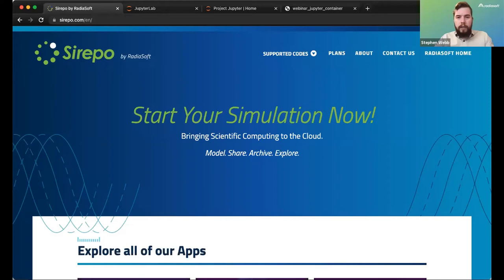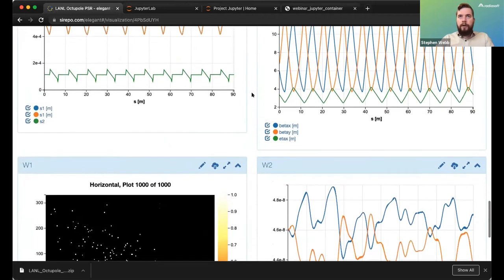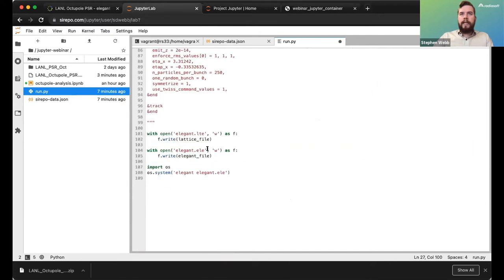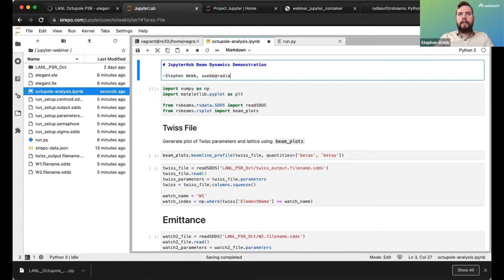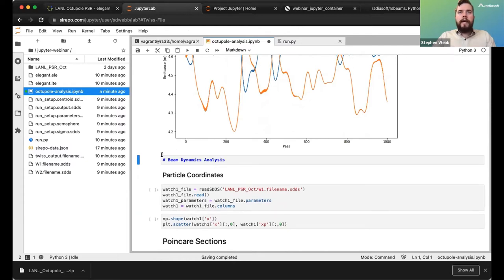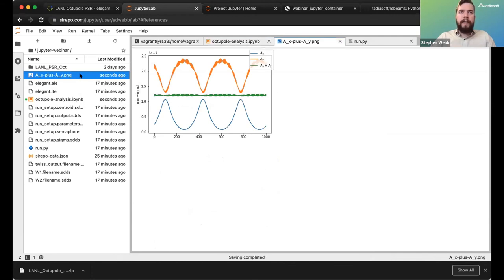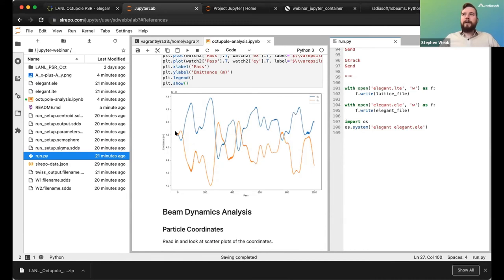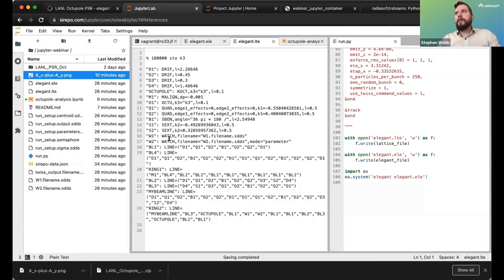Using Jupyter in Beamline Simulations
Dr. Stephen Webb walks us through features of RadiaSoft's Jupyter server and how to use them.